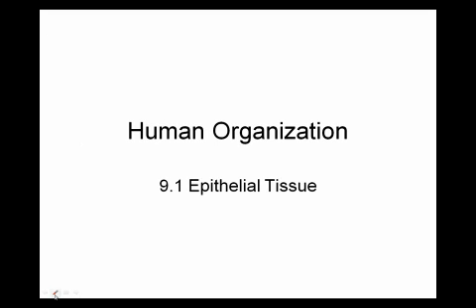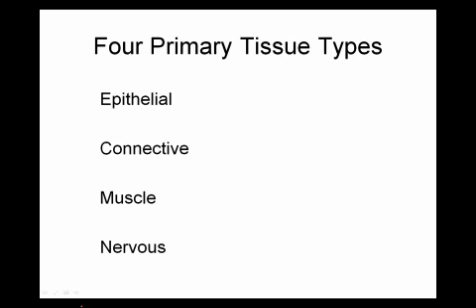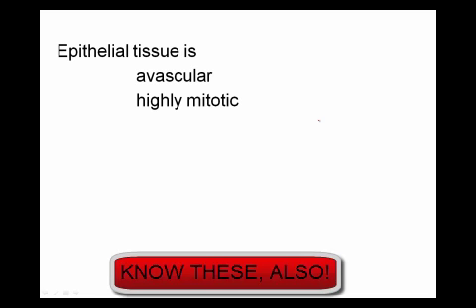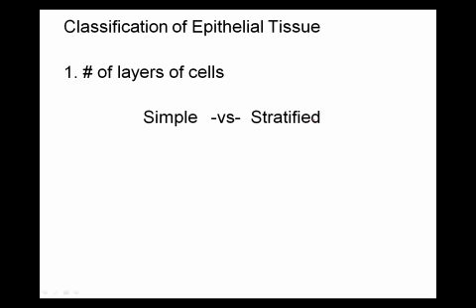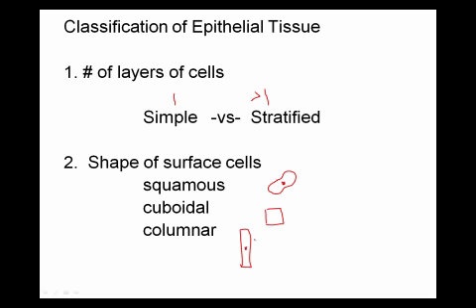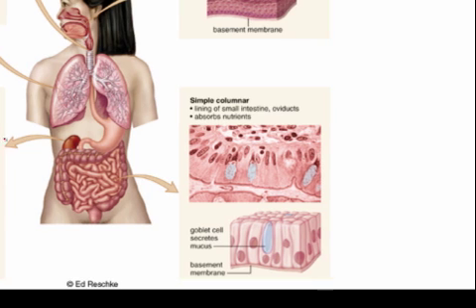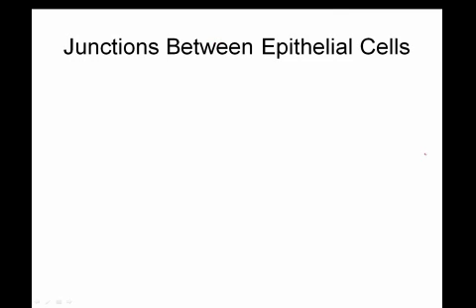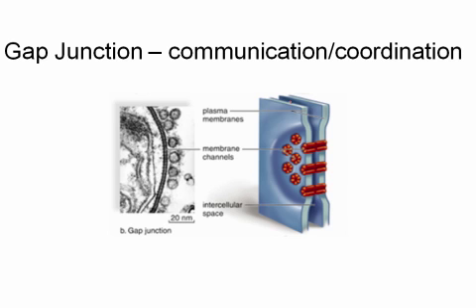1408 9 1